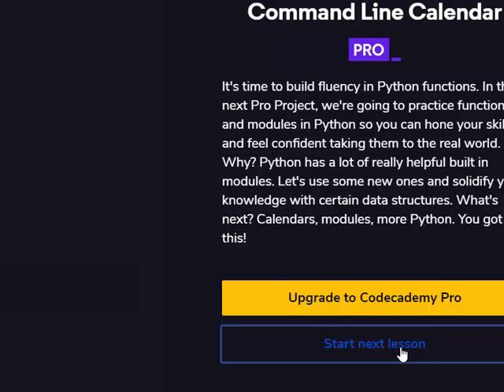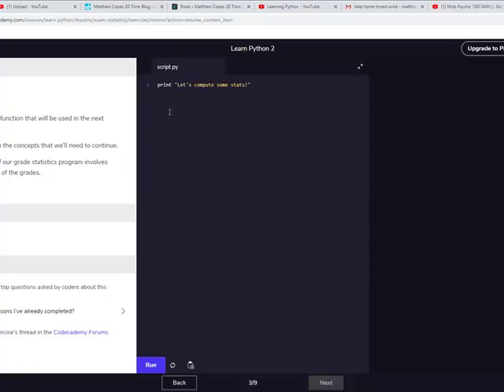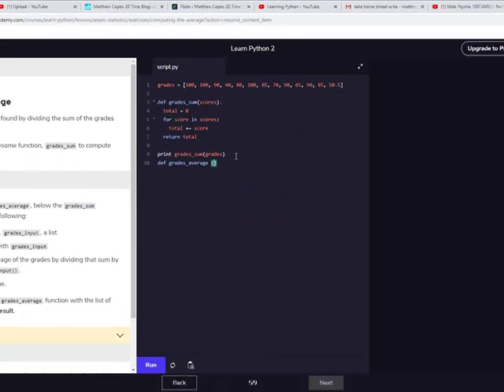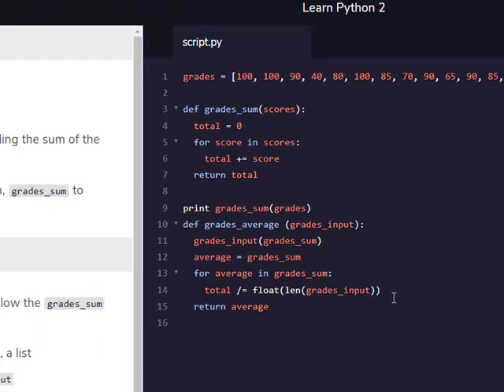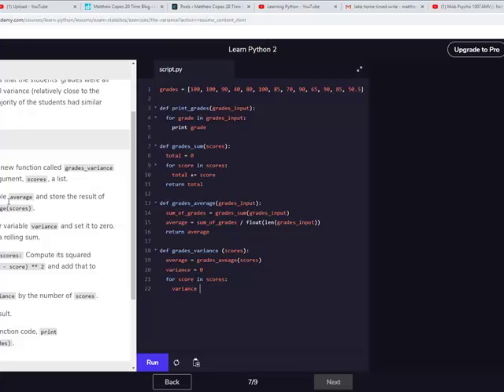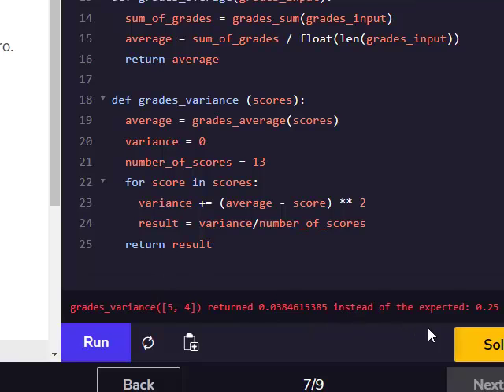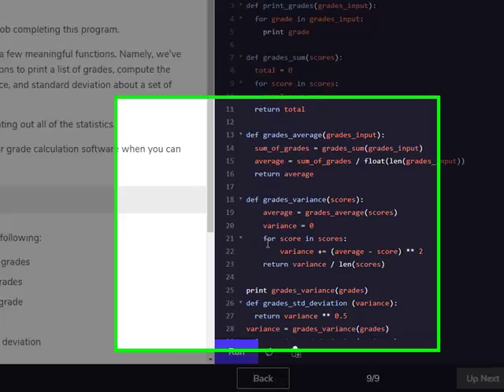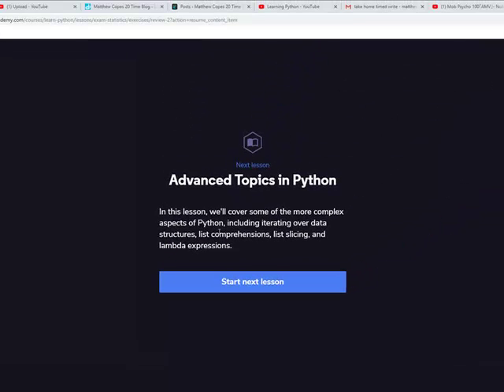Learning Python Ep 14 Command Line Calculator